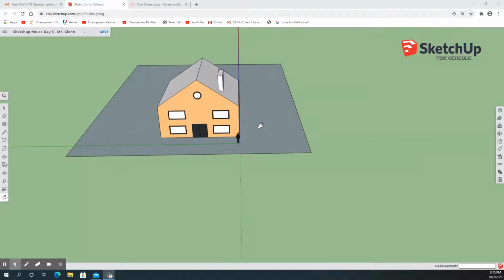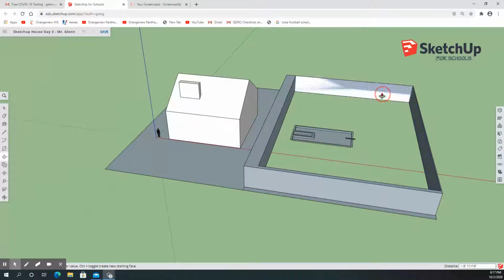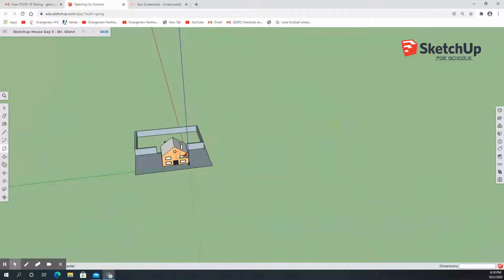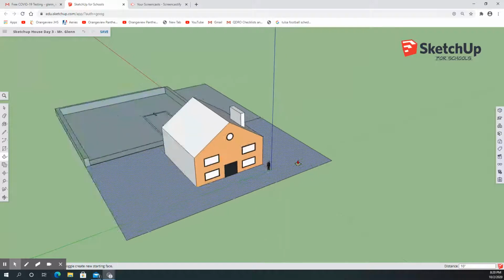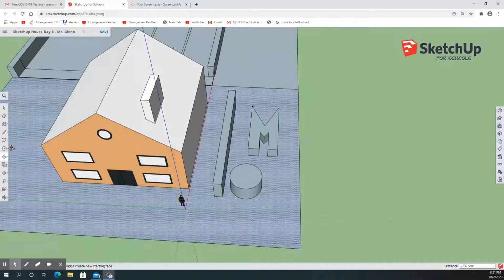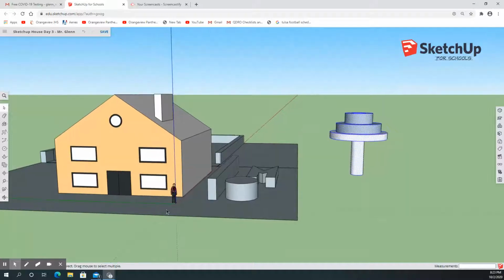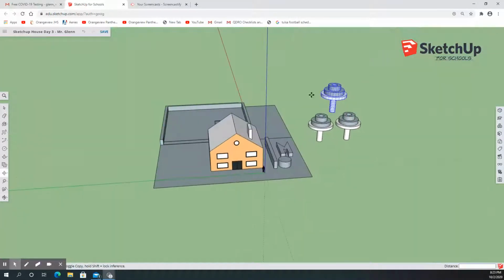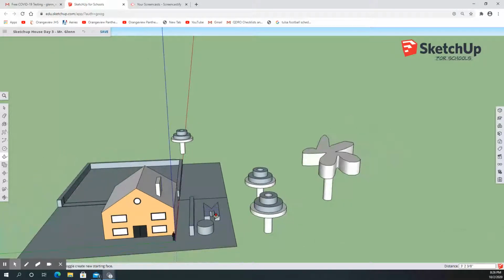Sketchup House Day 3